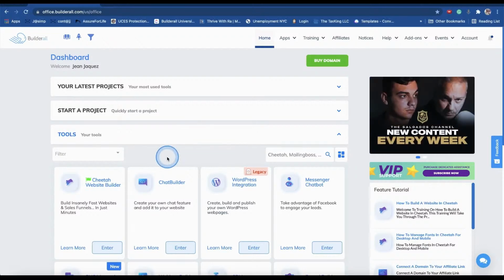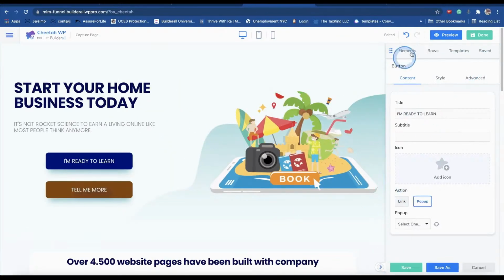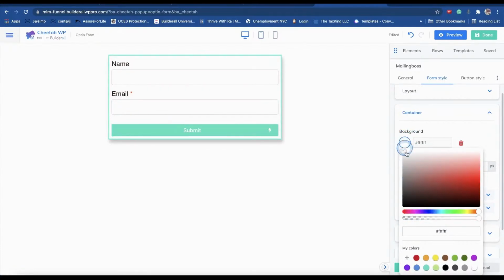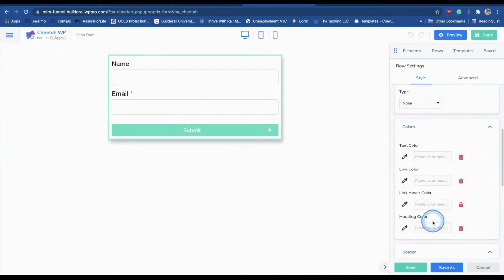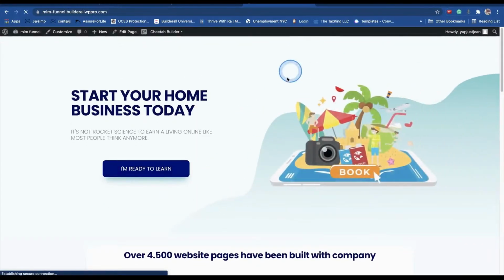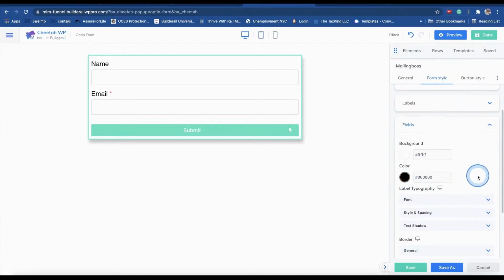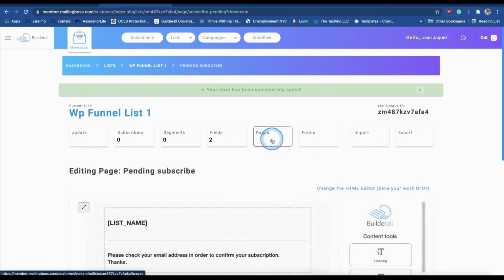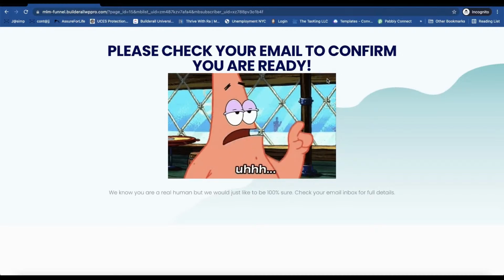Builderall with Wordpress series part 3